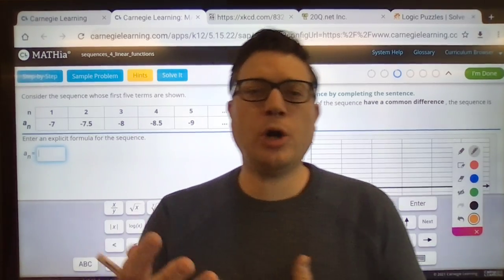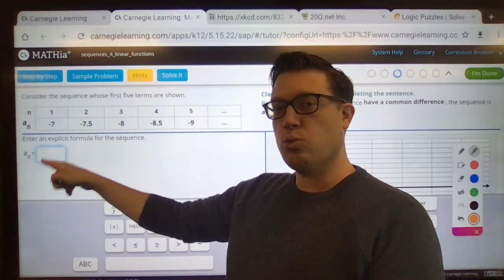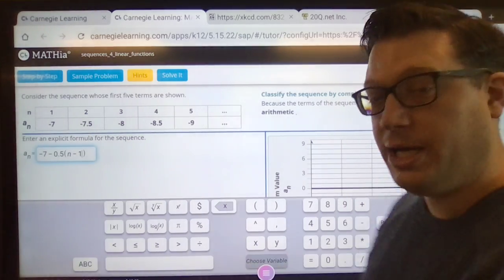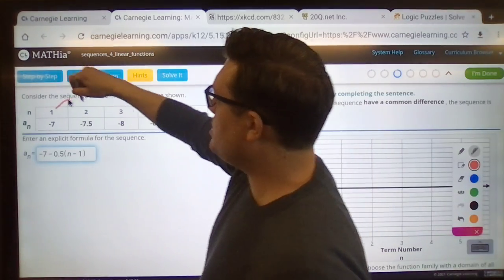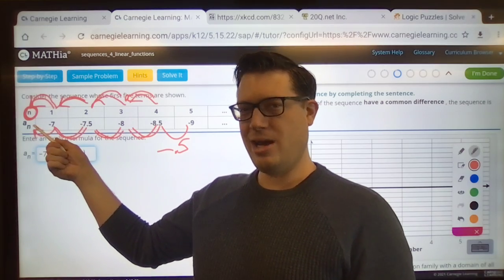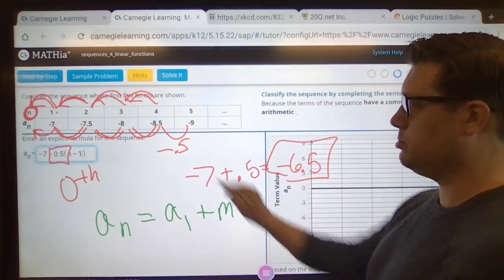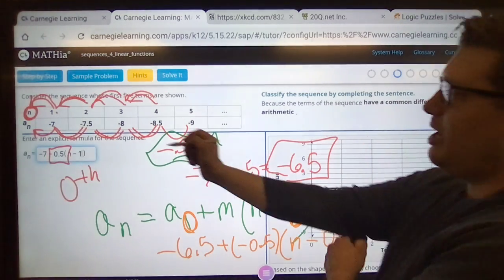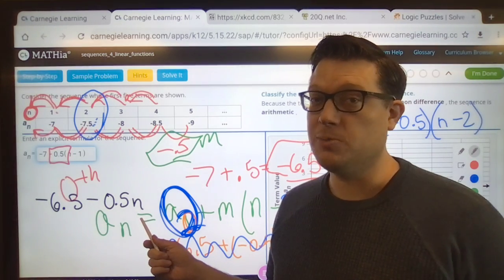Mathia Algebra 1 - Writing Explicit Formulas for Arithmetic Sequences - part 3 - writing the sequenc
Mathia Algebra 1 - Writing Explicit Formulas for Arithmetic Sequences - part 3 - writing the sequence formula with other terms